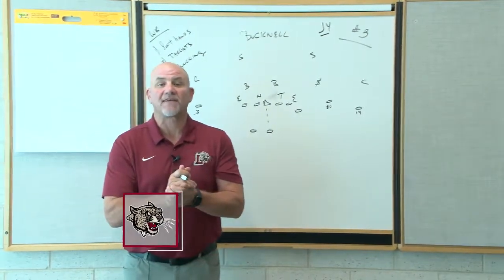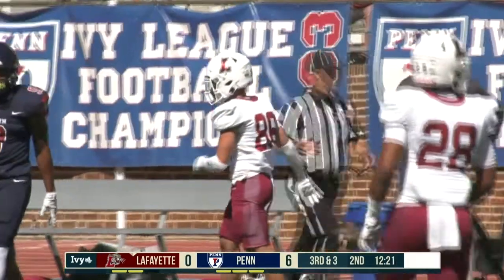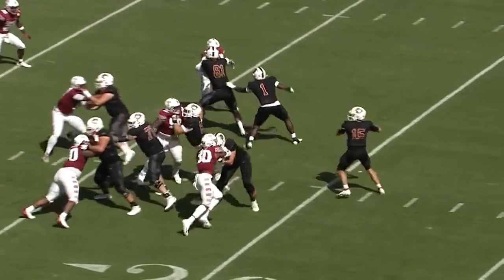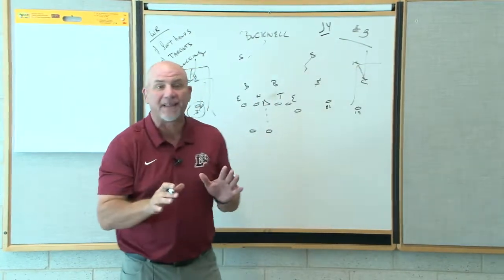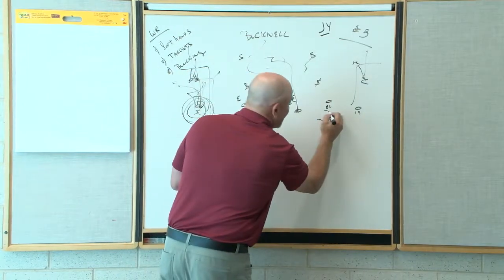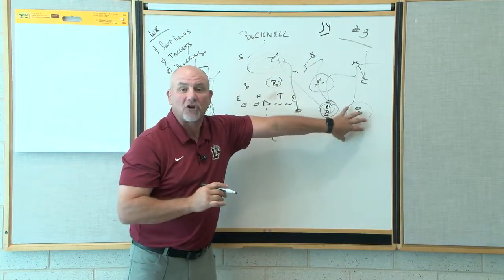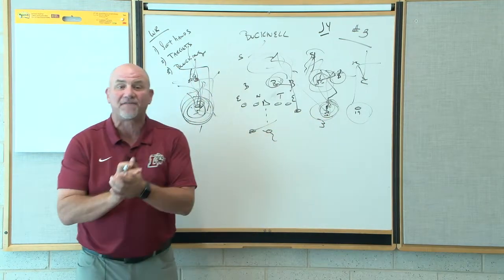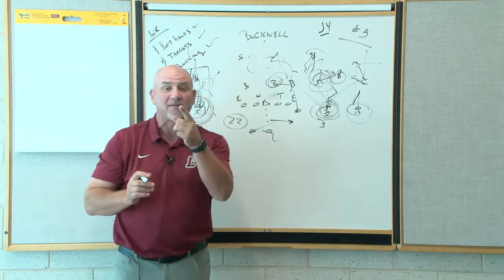Inside the Huddle: Lafayette Football at Bucknell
Another episode of Inside the Huddle as we feature different ways to get the ball to Julius Young.